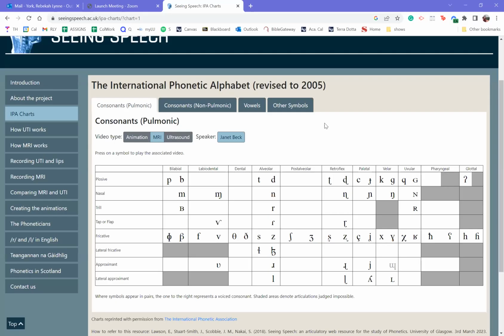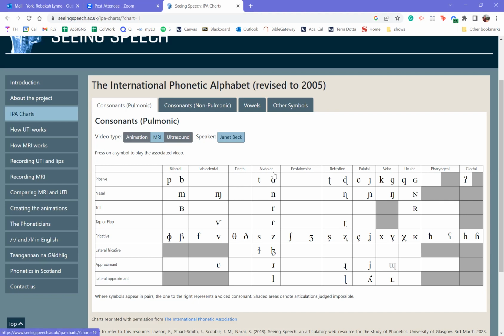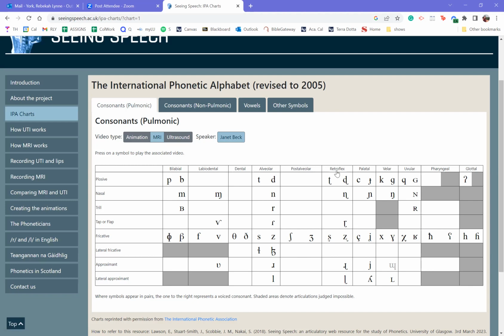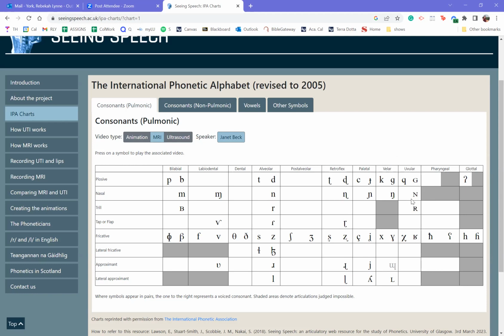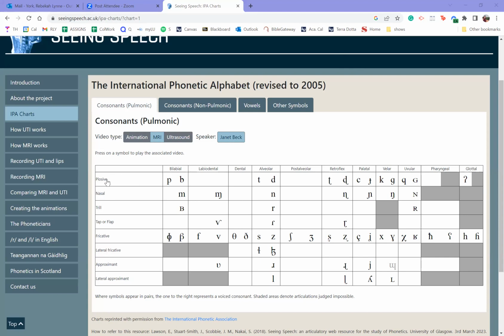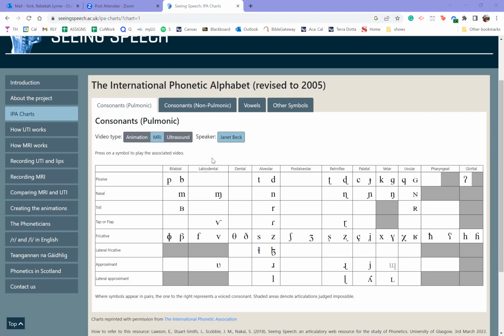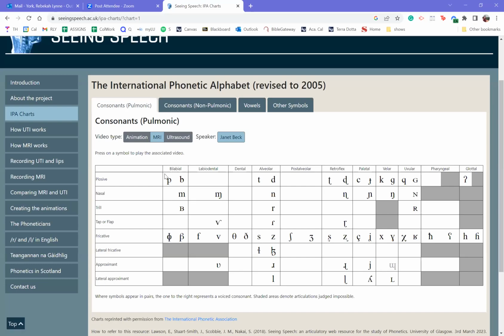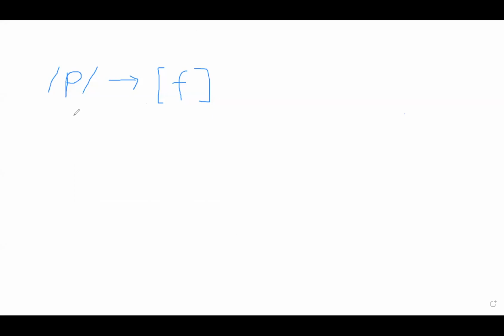Linguistics Zoom Meeting #2 3.3.2023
Hello, this is a brief over view of the English consonant in IPA. The IPA Chart I used in the presentation can be found at this link:
(copy & paste):